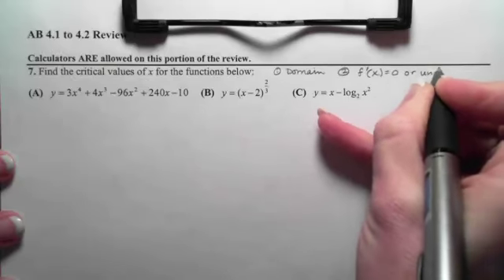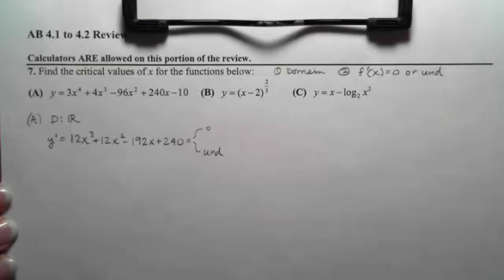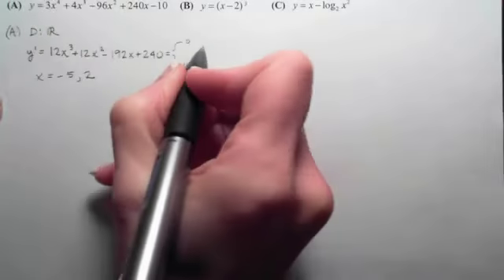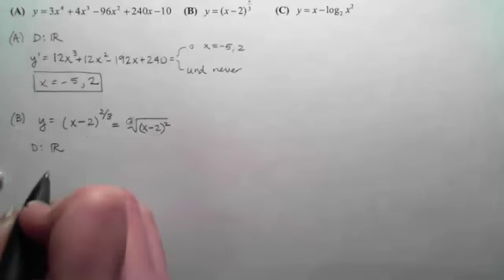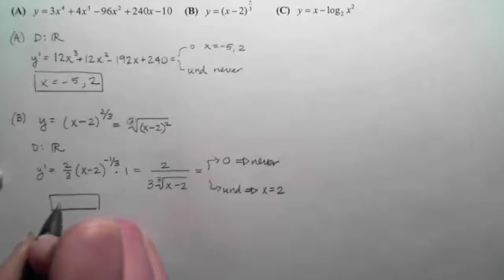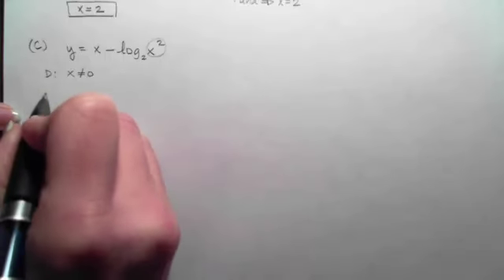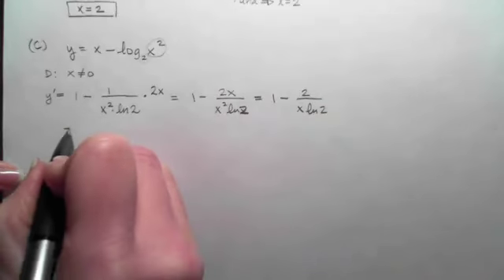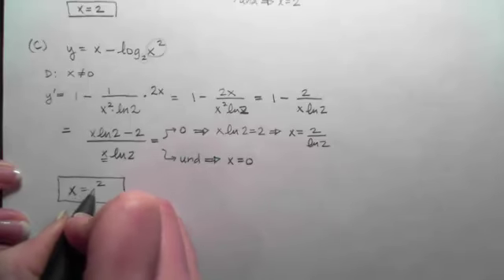4.01_to_4.02_review_#7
4.01_to_4.02_review_#7